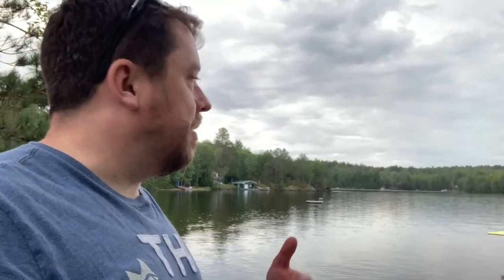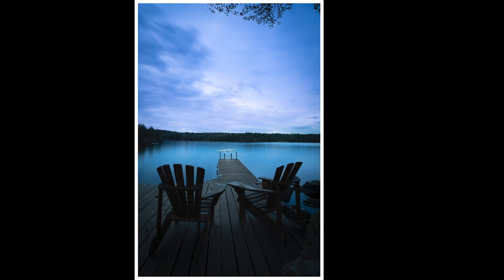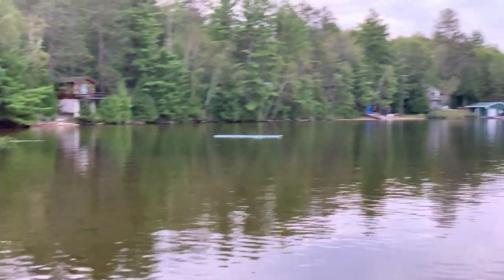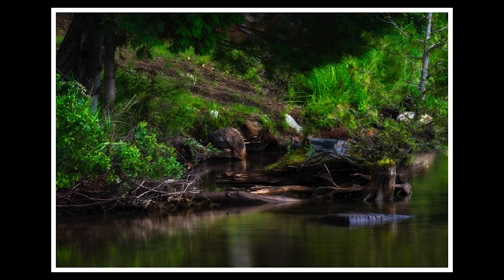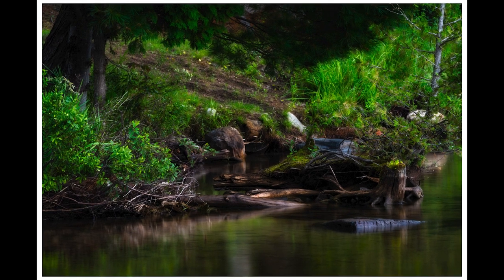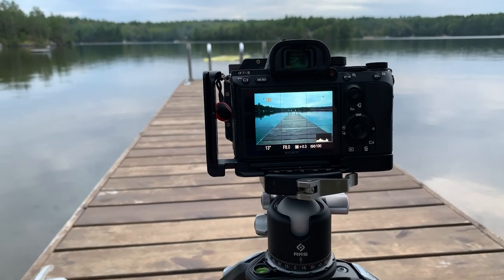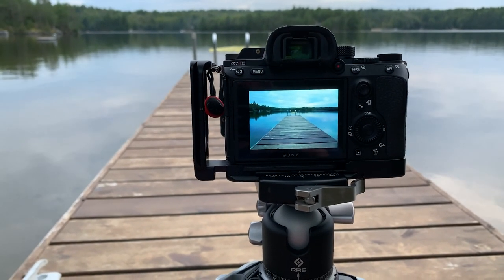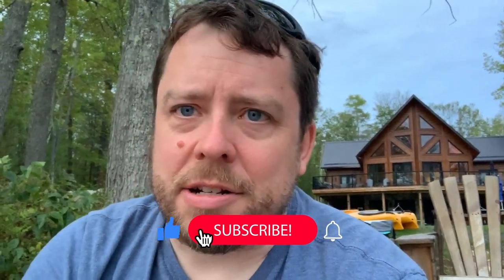Sometimes you just need to do Lazy Landscape Photography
Every year I rent a cottage with some friends.  Our stay in 2020 didn't necessarily have the best weather, as well, at times I was just enjoying relaxing.

In this video you will see that sometimes being 'lazy' can still allow you to capture some nice images.  You will notice that I do kick myself for being too lazy, as I realized after looking at a test image, that I should have explored that scene a little more.  This is a key landscape photography tip that I want to share with you.  BE SURE TO EXPLORE A SCENE.  Do not easily dismiss it when your gut is telling you that there is something there.  Half of a good photo is taking it and the other half is the post-processing.

Hopefully this video will inspire you to go out and photograph your local landscapes. I know it has for me.

My Main 2020 Camera Gear
Sony A7riii
Sony 16-35 F2.8
Sony 24-105 F4
Sony 100-400
GoPro Hero 9
Rode Video Micro
Rode Wireless Go
DJI Mavic Mini
My Tripod